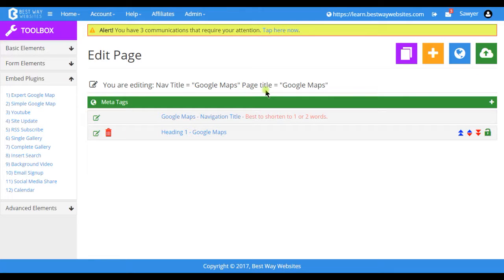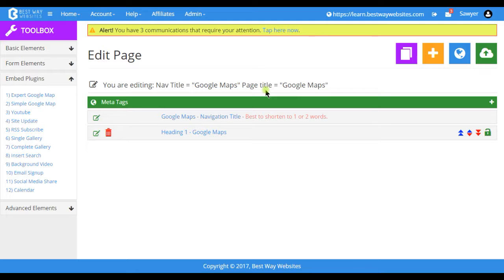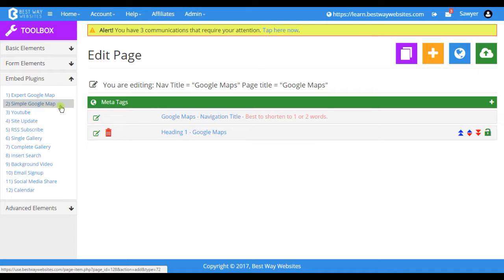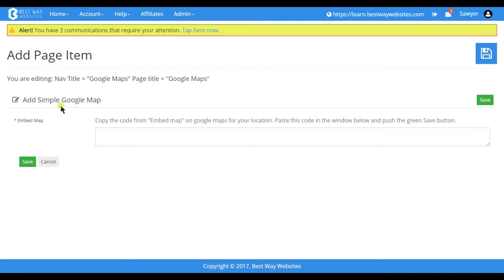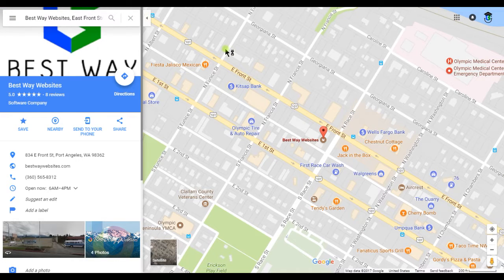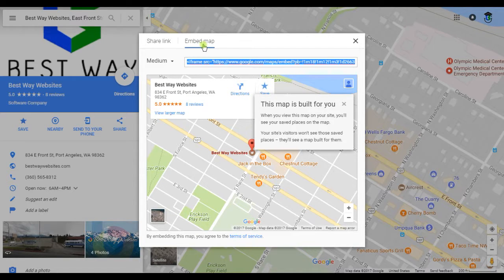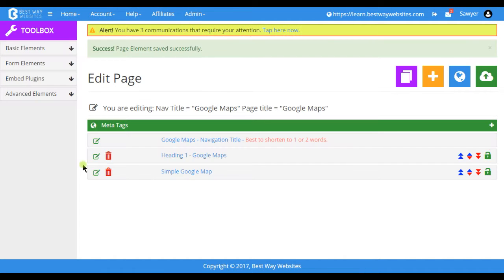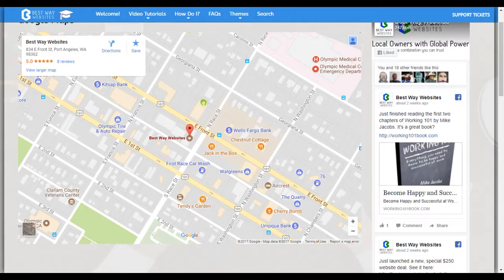Best Way Websites Google Map Tutorial